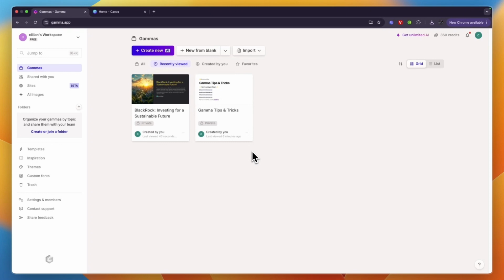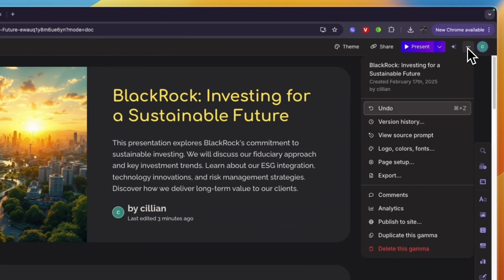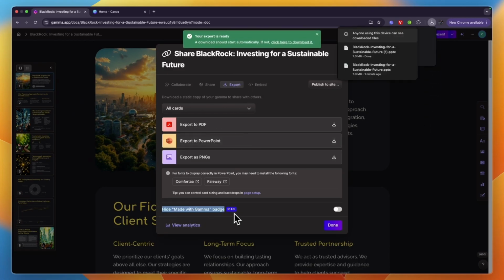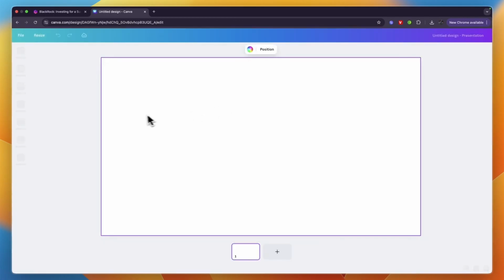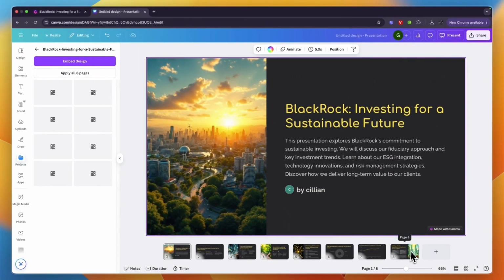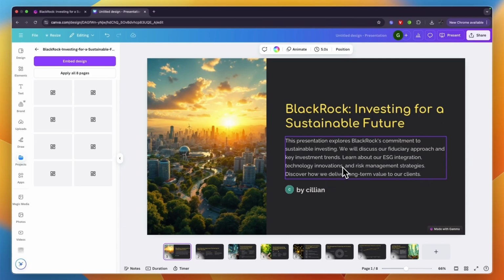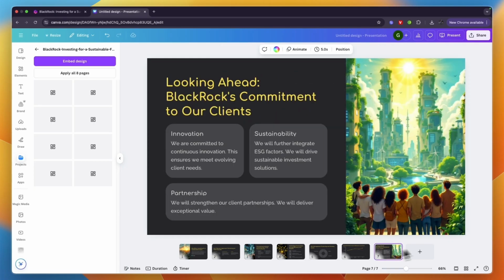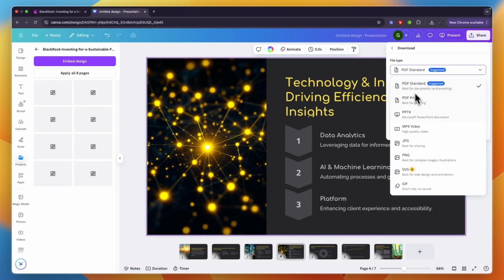How To Remove Gamma Watermark - Step by Step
In this video I'll show you How To Remove Gamma Watermark.

Make sure you have the copyrights for the presentation and are allowed to remove the watermark.